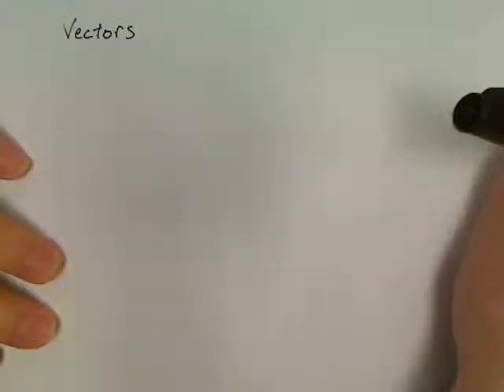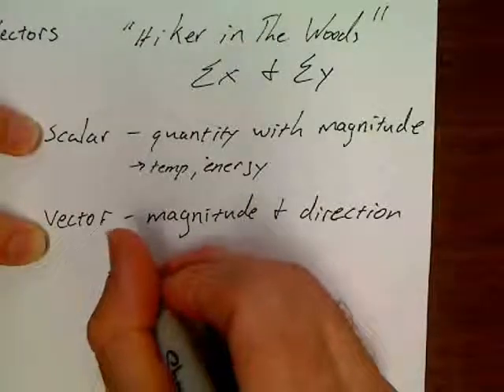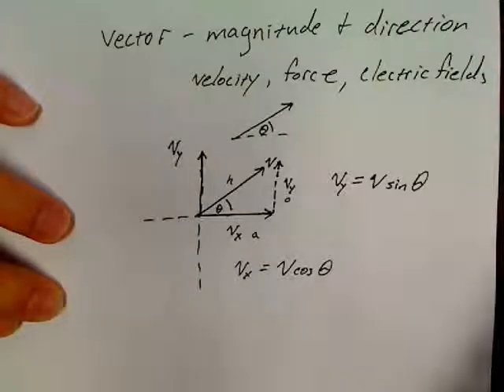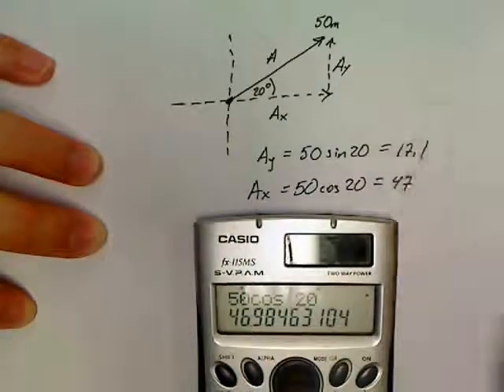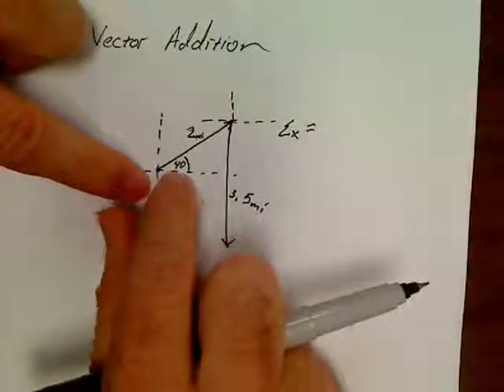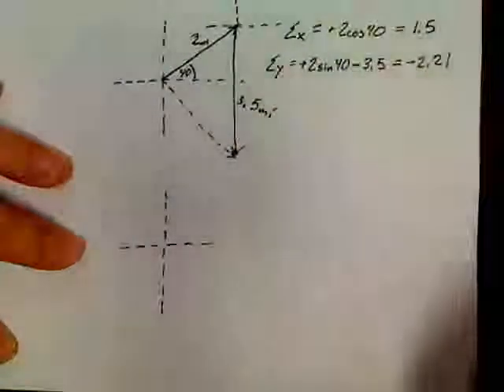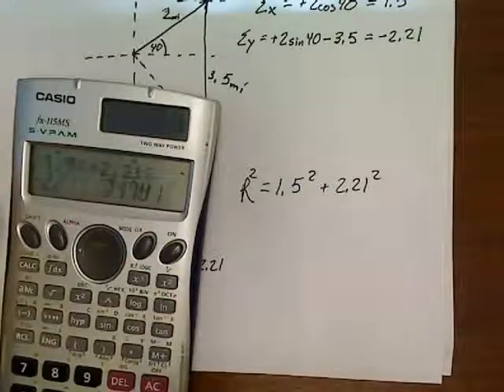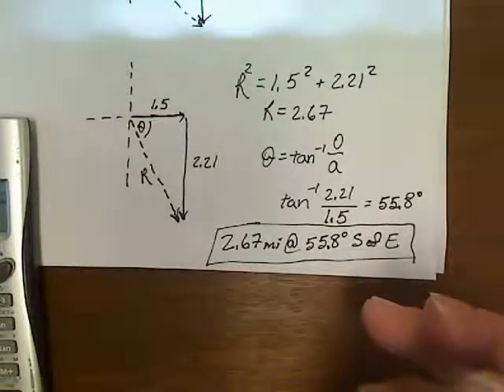Unit 3.1 Vectors 1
Video 1 of 3 of resolving vectors into components.